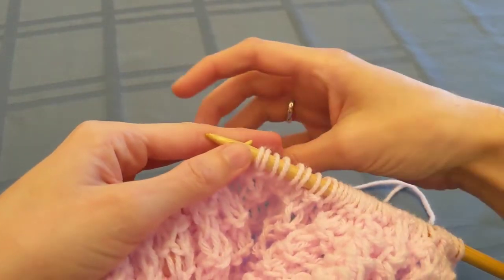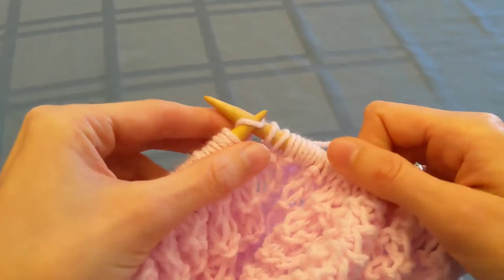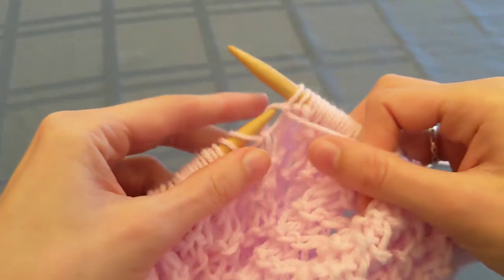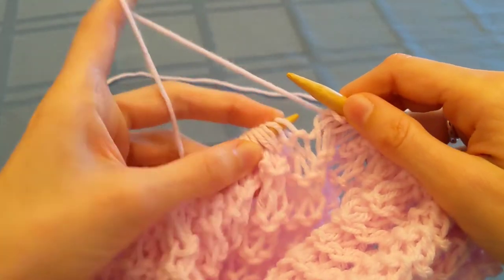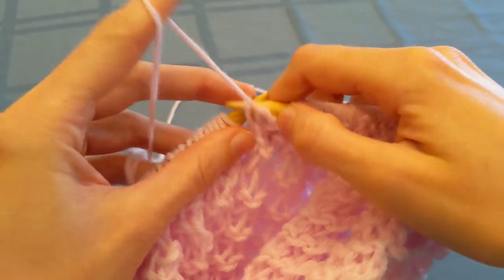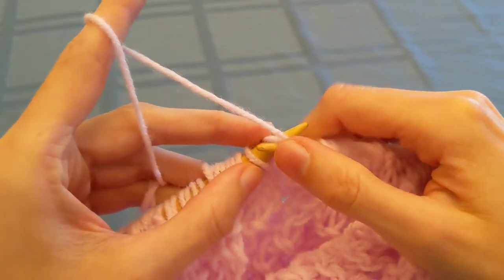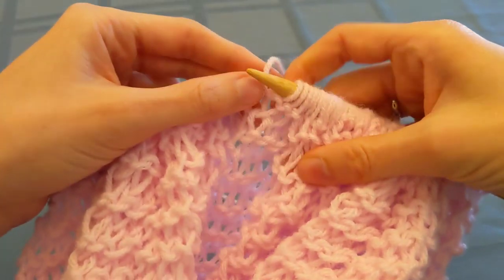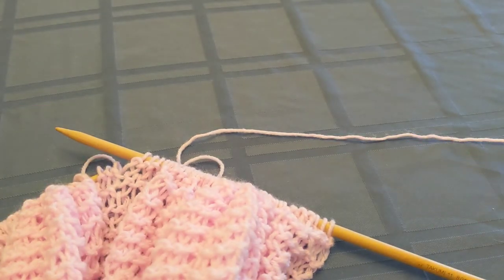Alternative Knitting Grip Demo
This alternative way of holding a knitting project makes switching between knitting and purling much faster than with the traditional method.  Many left-handed knitters also like using this grip.